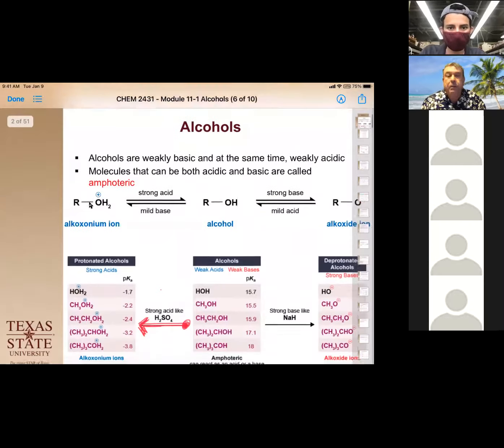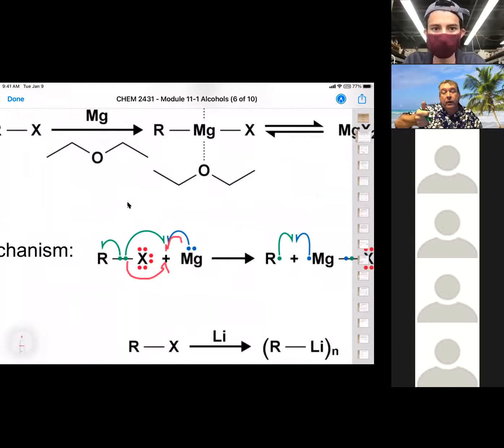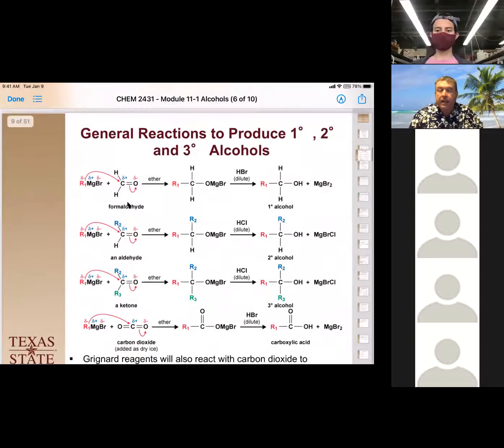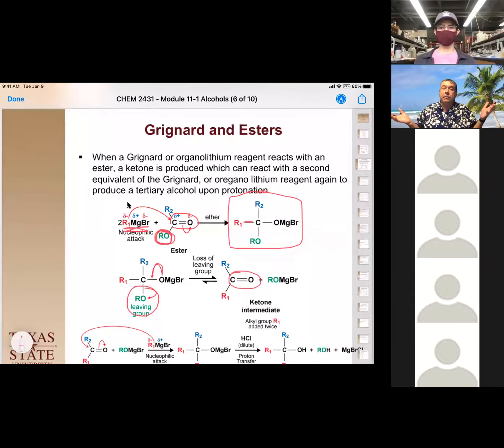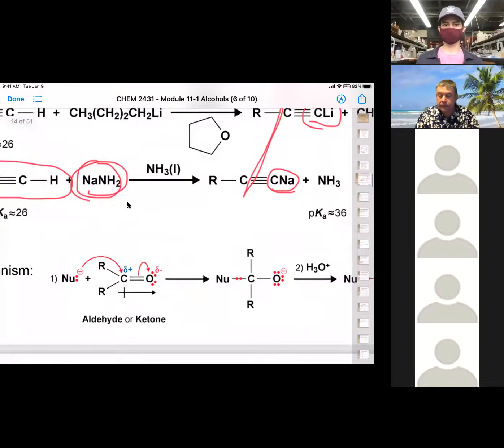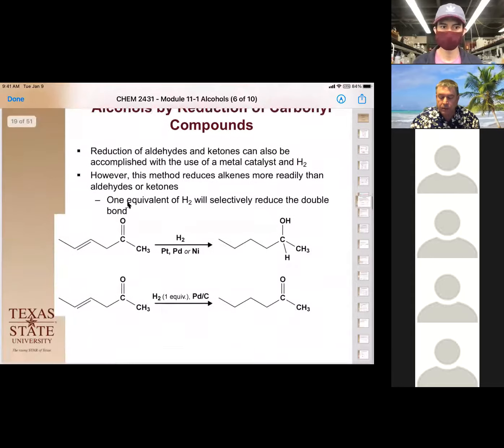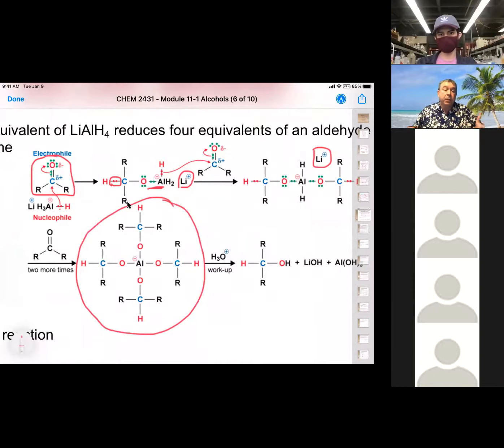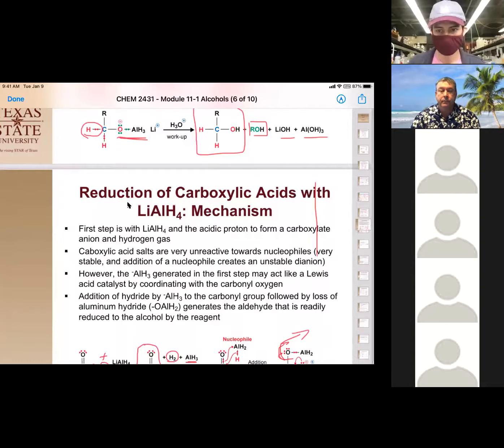CHEM 2341 002 Week 13 Zoom Lecture November 20 2020